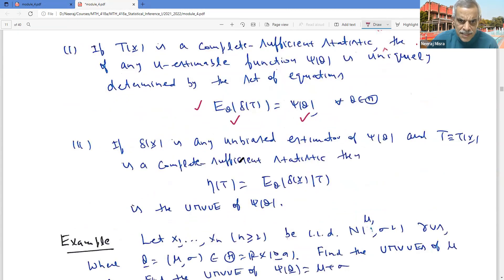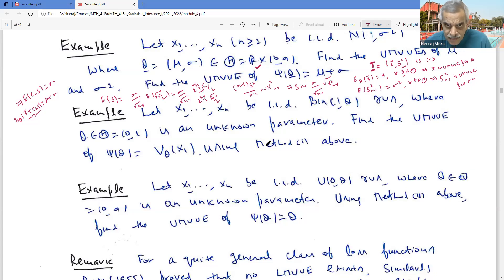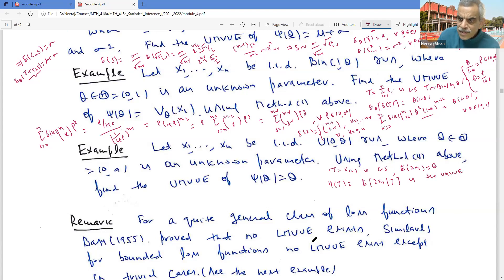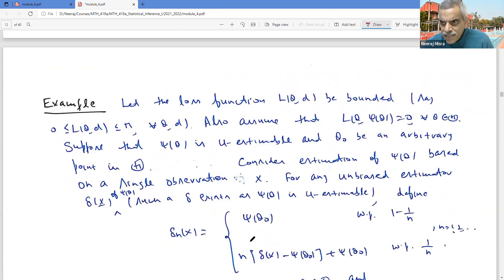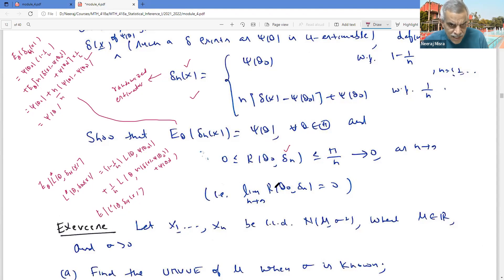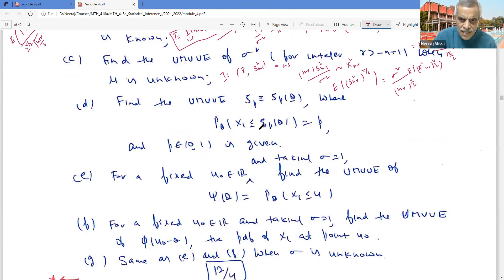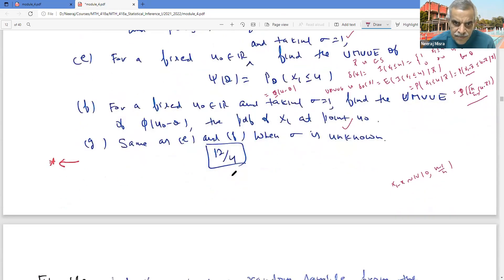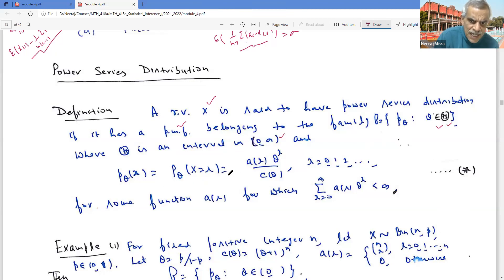MTH418 Lecture 16:Unbiased Estimation-III (Examples of deriving the UMVUE)